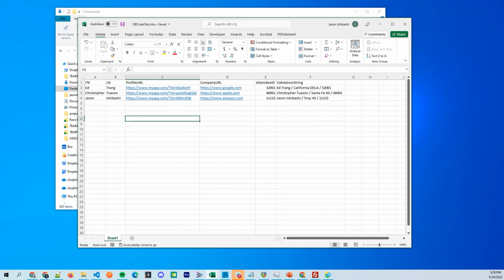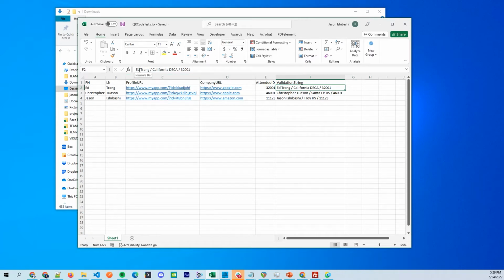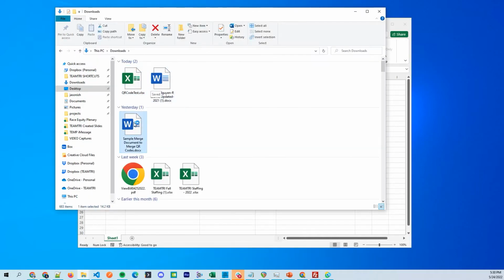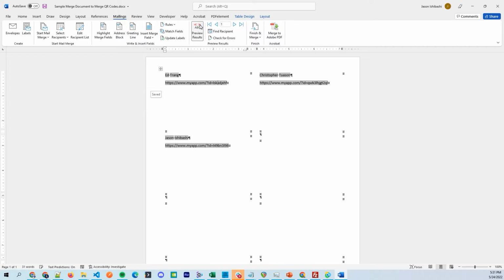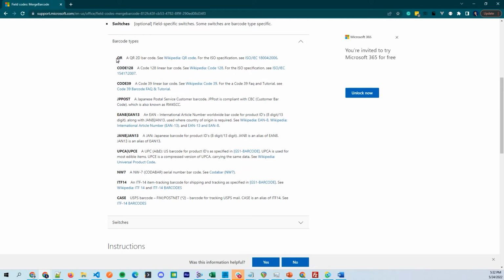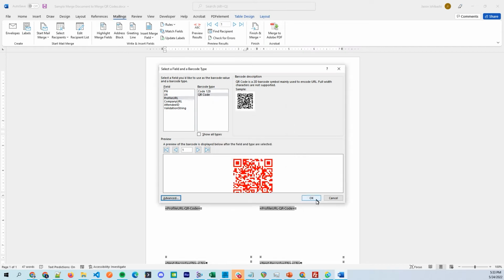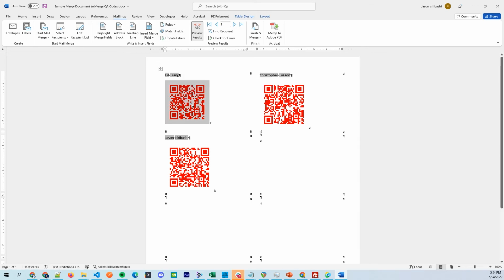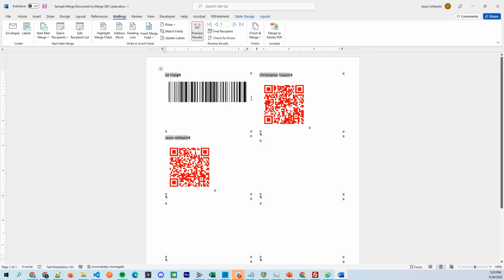Mail Merging Barcodes & QR Codes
How to mail merge barcodes & QR codes from an Excel workbook into Word and why you might want to do this.